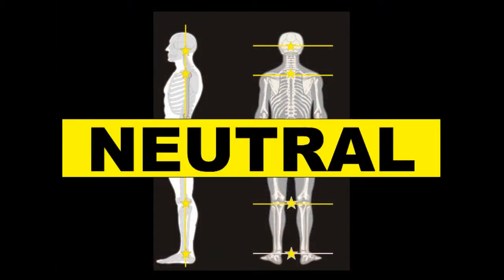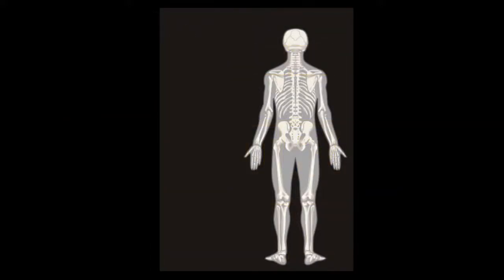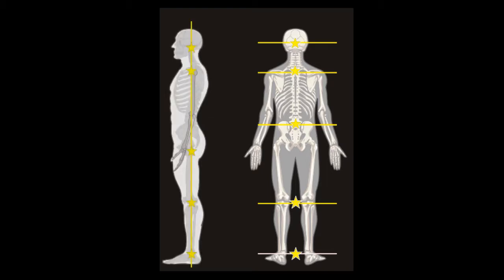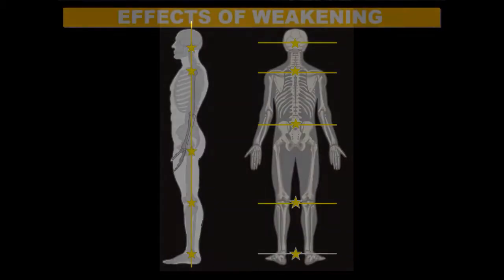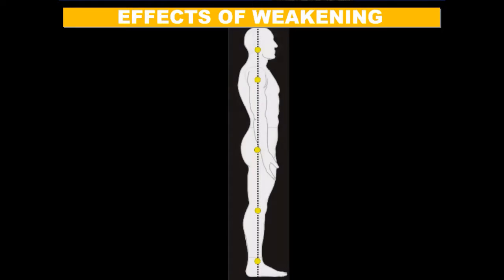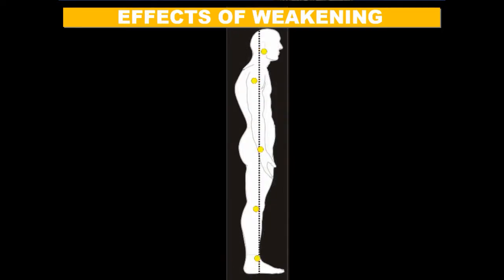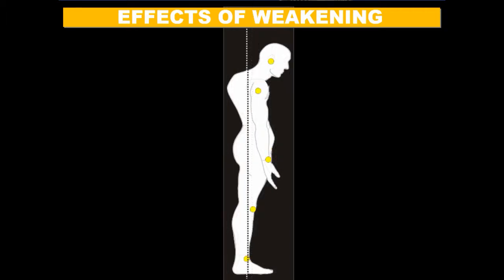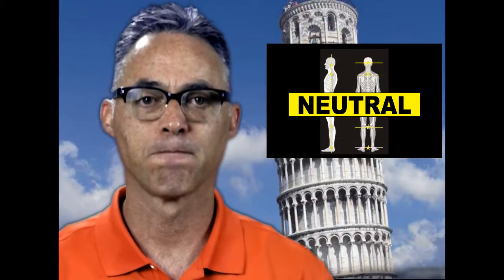PART 3 – HOW NEUTRAL ARE YOU?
How healthy is your musculoskeletal system?  Musculoskeletal neutrality is critical!  A system that is neutral requires the least amount of energy to operate and is not compromising, dominating, or restricting any other part of the system.